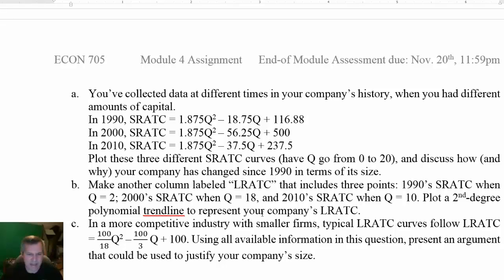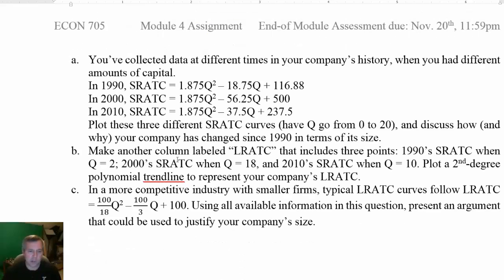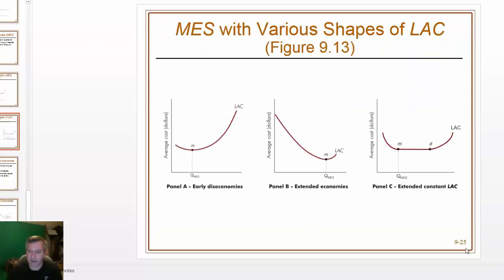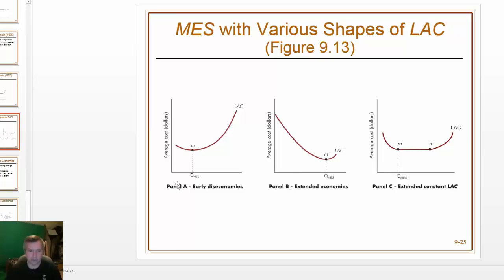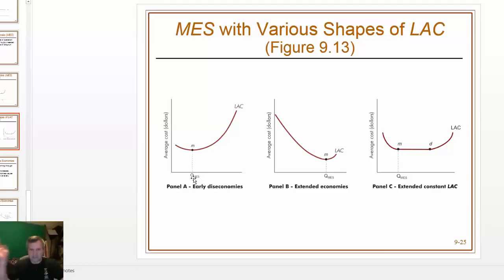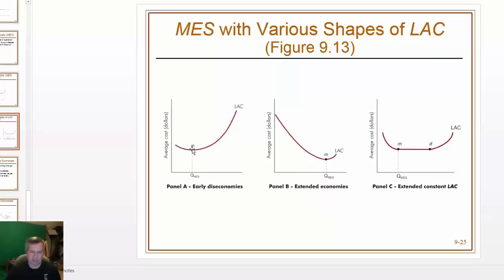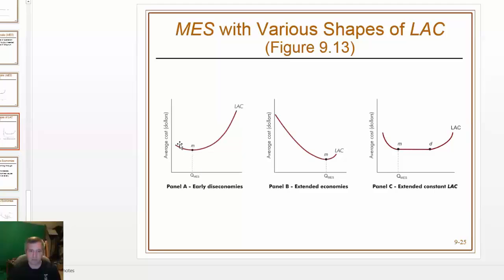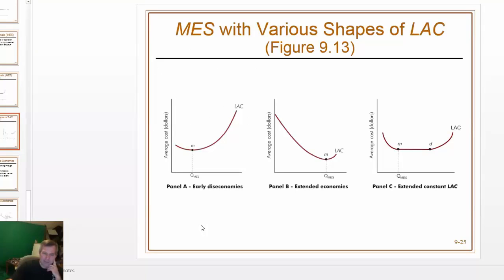Zoom session 11-17-16 ATC and firm size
Making assumptions about firm size given different ATC curves.